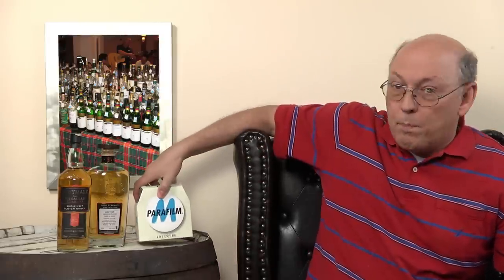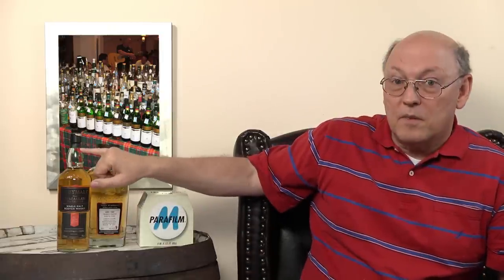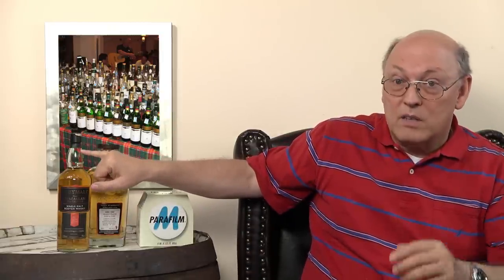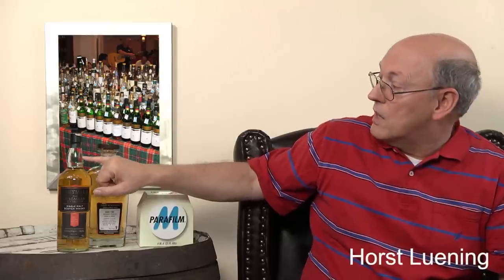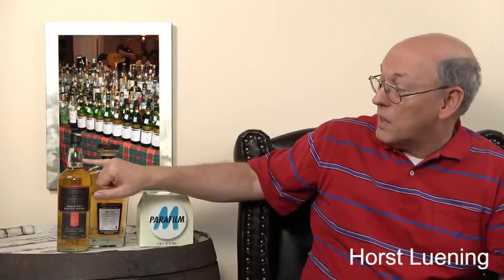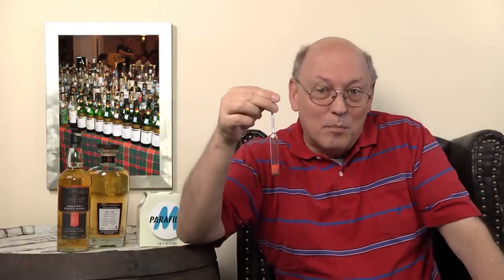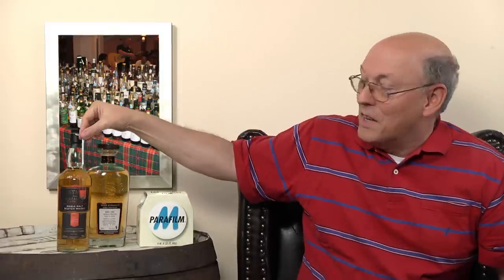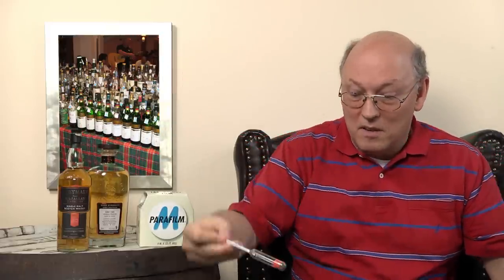How to seal a bottle of whisky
Horst Luening talks about the seals of whisky bottles. He uses the original cork and a product called parafilm.